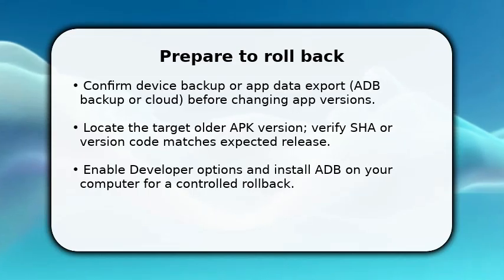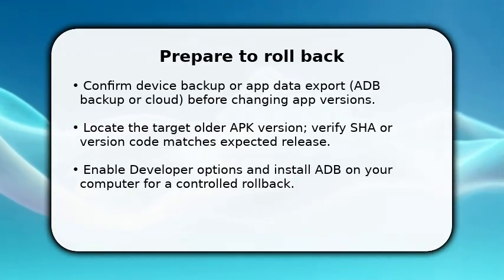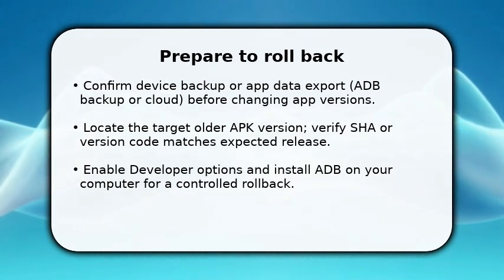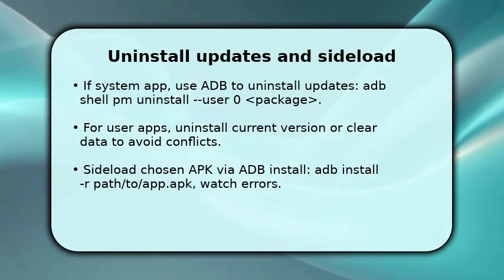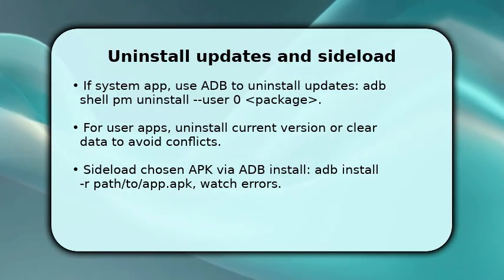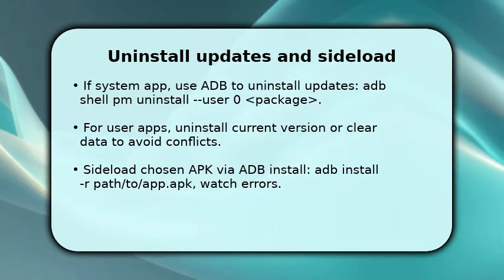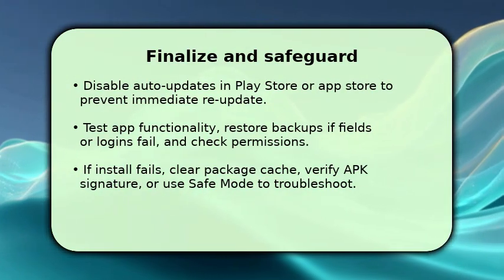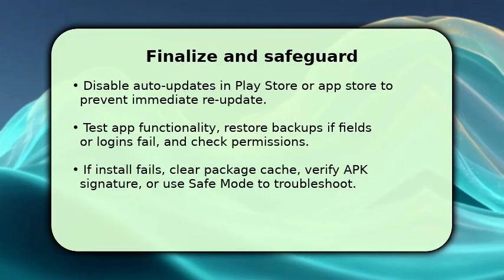How to Un Update App (updated)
Learn the step-bythy process of updating your apps on various devices with this comprehensive guide. From checking for updates to installing them, we cover all bases ensuring you stay up-to-date without hassle.

update app, checking for update, install latest version, device compatibility check, app updating process, latest software versions, smartphone maintenance, tablet updates guide, streamline your device's performance, upgrade apps